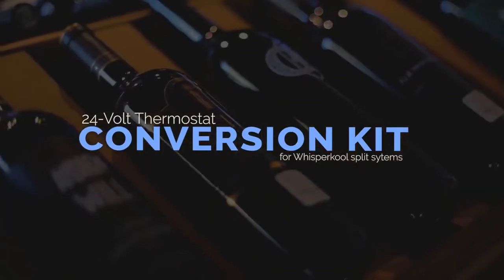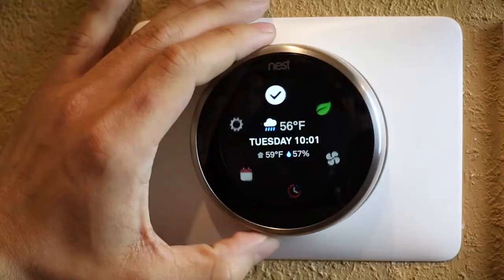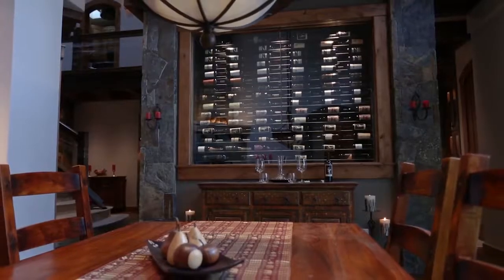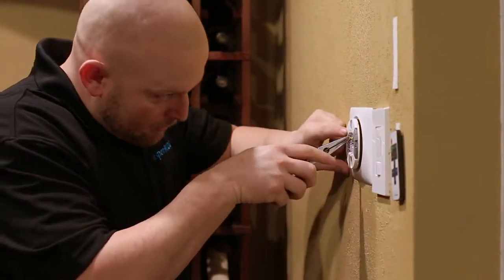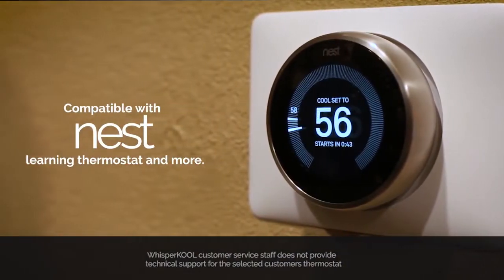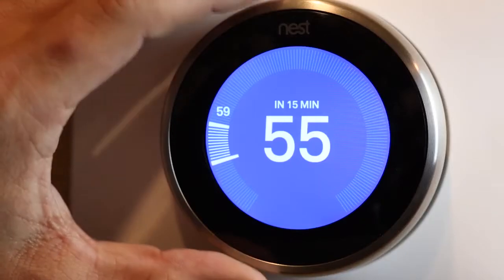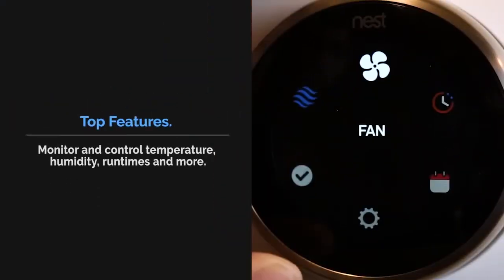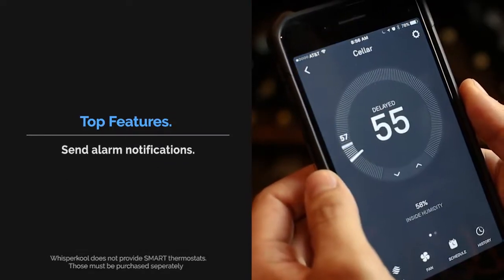WhisperKOOL | 24V Thermostat Conversion Kit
Our 24V Thermostat Conversion Kit is now available for purchase as an accessory after you purchase your WhisperKOOL cooling unit! Tap into the latest technology to manage and monitor your wine cellar environment with WhisperKOOL. Utilize the industry leading technology from major manufacturers to monitor the environment of your cellar.

The use of the 24-volt thermostat conversion kit eliminates the thermostat normally included with the system and allows your contractor to select, purchase and install the thermostat technology of your choice, including but not limited to Nest, Ecobee, and Honeywell.

Learn more about how you can add this new feature